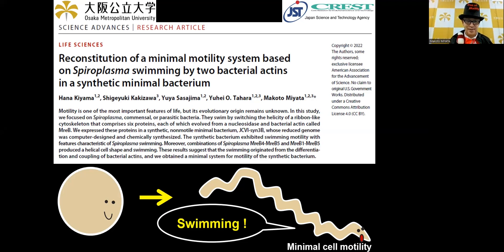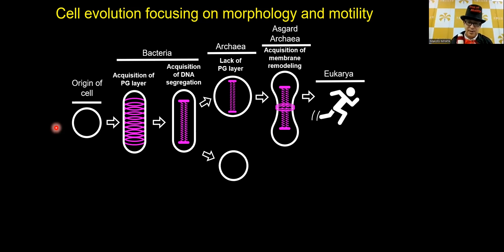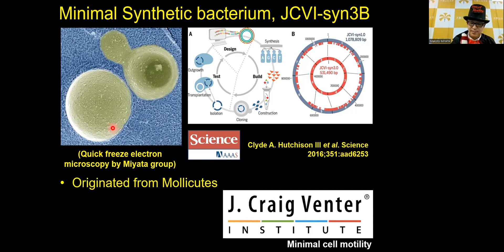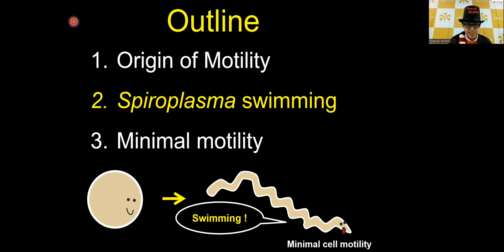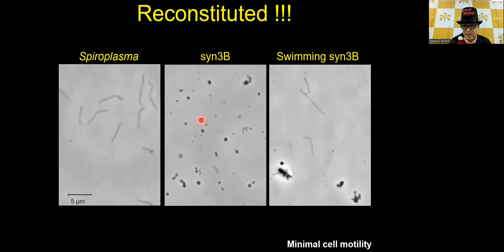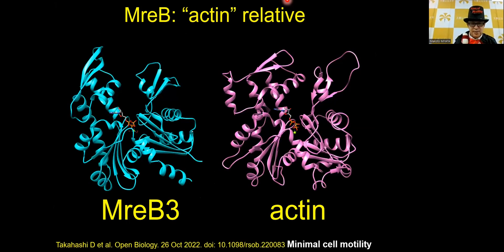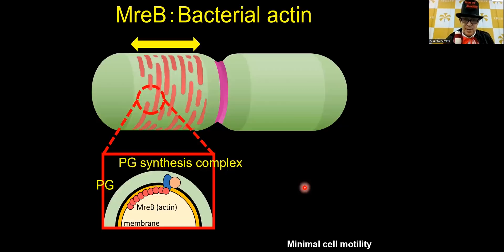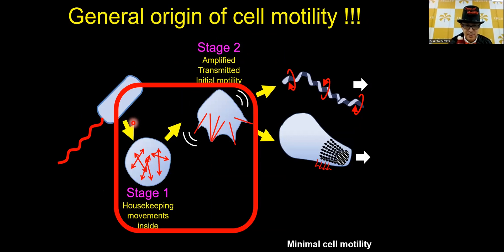Smallest mobile lifeform created; Professor Makoto Miyata, from the Graduate School of Science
★Paper Information
Journal: Science Advances
Title: Reconstitution of a minimal motility system based on Spiroplasma swimming by two bacterial actins in a synthetic minimal bacterium
Author: Hana Kiyama, Shigeyuki Kakizawa, Yuya Sasajima, Yuhei O Tahara, Makoto Miyata